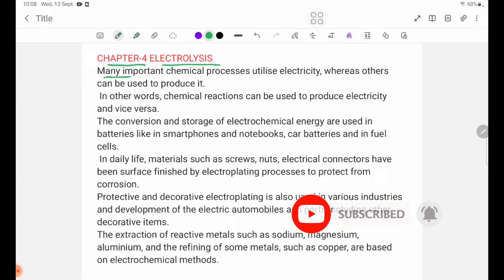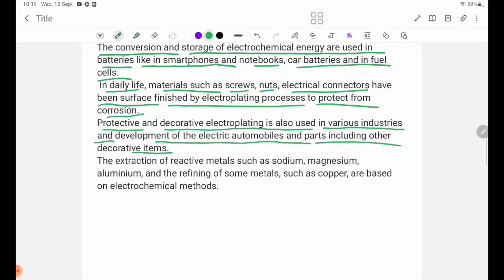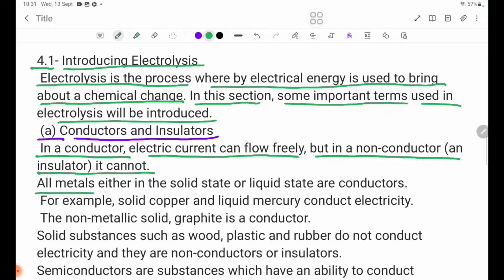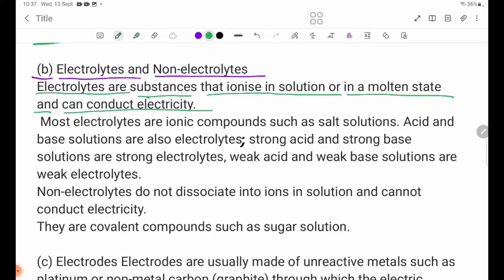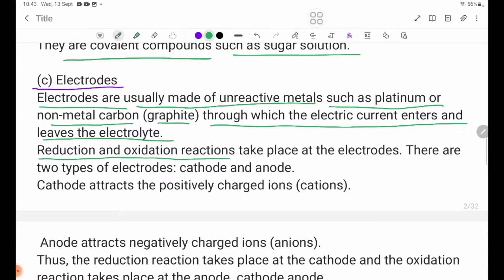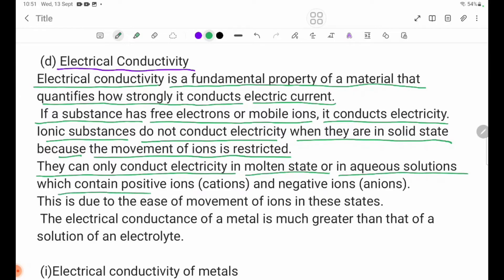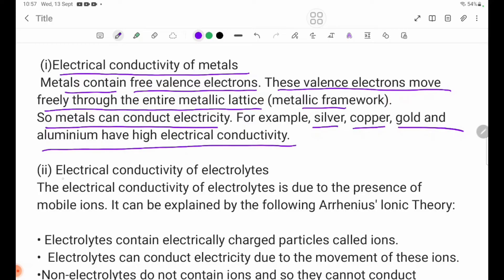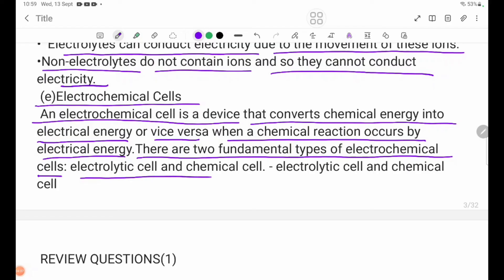Grade 11Chemistry New Course Chapter- 4 Electrolysis Introduction Page 49- 51